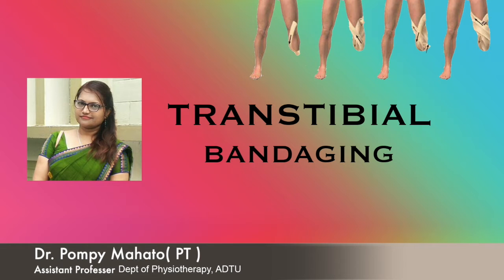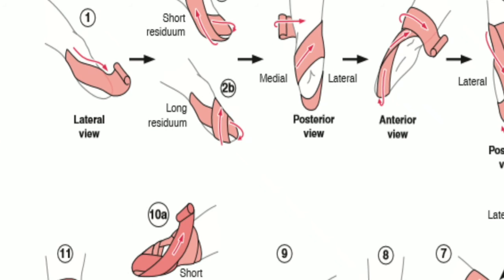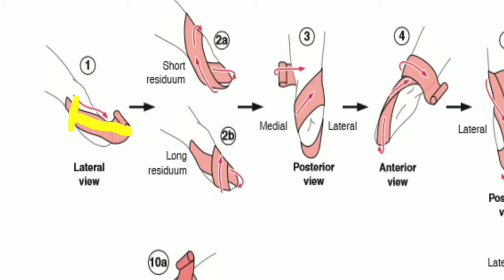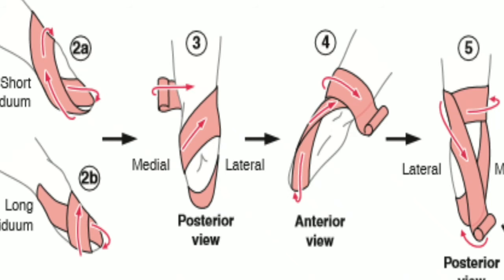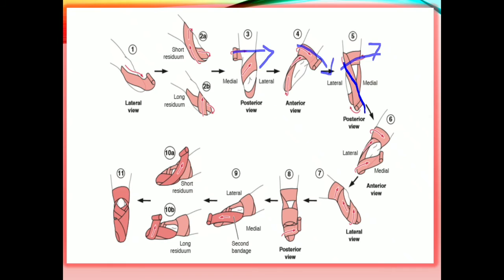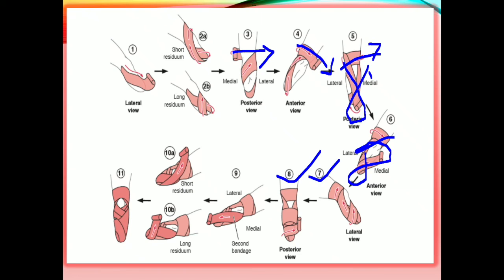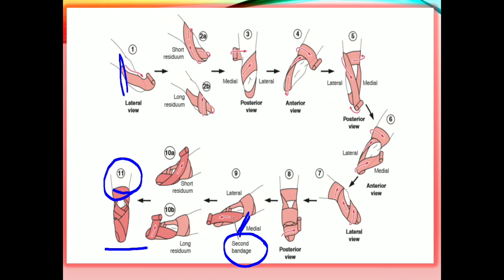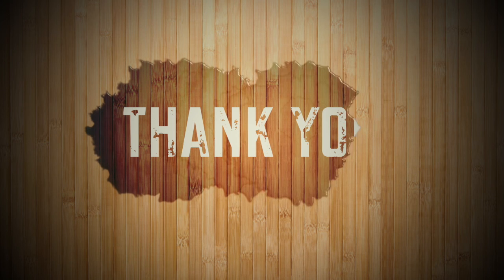TRANSTIBIAL BANDAGING by Dr. Pompy Mahato PT Dept of Physiotherapy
BPT 8TH SEM, PT IN ORTHOPEDIC CONDITIONS